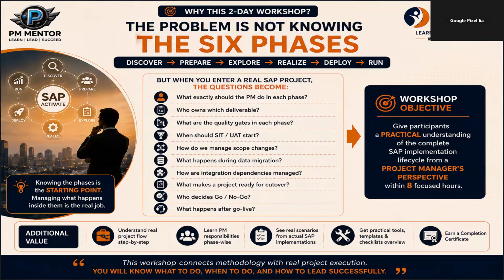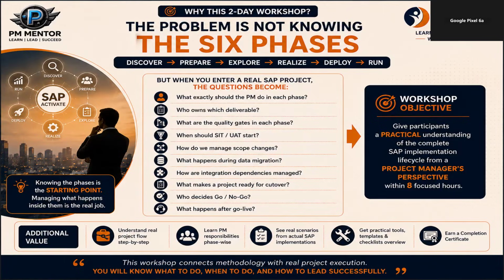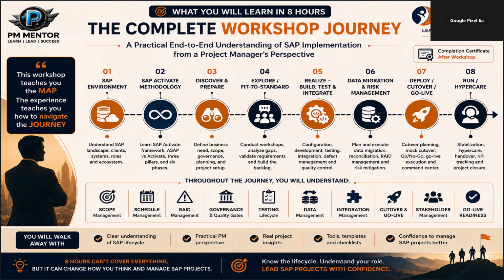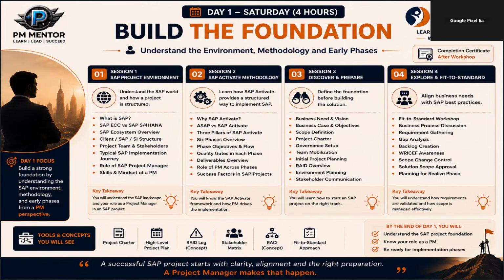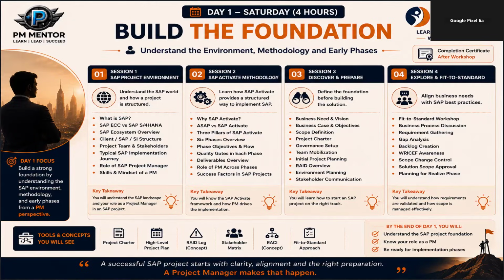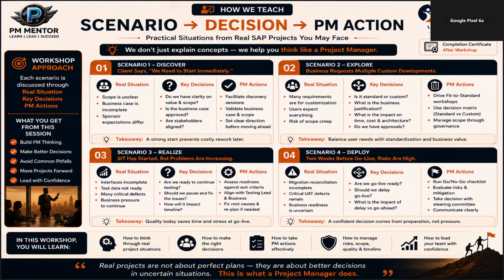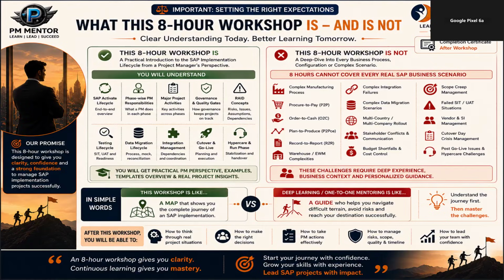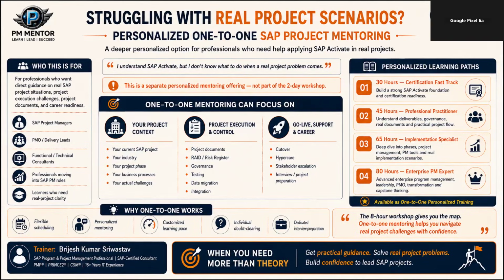How SAP Projects Really Work? | 8-Hour SAP Activate PM Weekend Workshop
SAP Activate Project Management – 8 Hours Live Paid Workshop

Are you working as an SAP Project Manager, Consultant, Scrum Master, PMO Lead or planning to move into SAP Project Management?

SkillForge Academy conducts this PAID SAP Activate Weekend Workshop twice every month, designed to help professionals understand how SAP projects are actually planned, governed and delivered.

📅 Workshop Format
⏱ Total: 8 Hours Live Instructor-Led Training

Suitable for SAP Project Managers, Functional & Technical Consultants, SAP AMS/Support Teams, PMO & Delivery Leads, Scrum Masters, Team Leads and professionals transitioning from non-SAP to SAP.

Don’t wait for a project crisis to learn how SAP delivery works. Understand the lifecycle, anticipate risks and lead SAP projects with confidence.

Welcome to PMmentor, your ultimate guide to mastering Salesforce, Project Management, MS Dynamics CRM, and Agile & Scrum Practices! Whether you're a beginner or an experienced professional looking to enhance your skills, this channel offers in-depth tutorials, expert insights, and practical tips to help you succeed in your career.

Explore Salesforce configurations, tips on becoming a Scrum Master, mastering Agile methodologies, passing the PMP exam, and working efficiently with MS Dynamics CRM. At PMmentor, we are dedicated to providing valuable content that helps you excel in both technical skills and project management strategies.